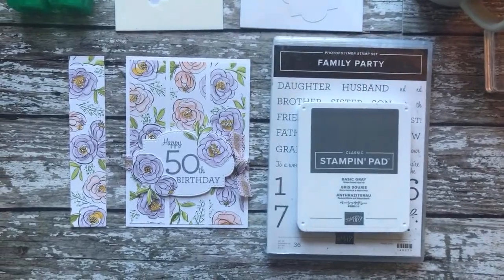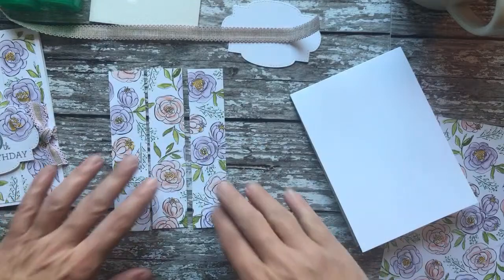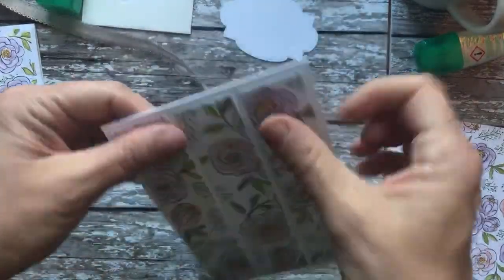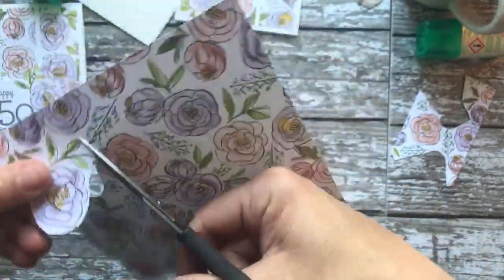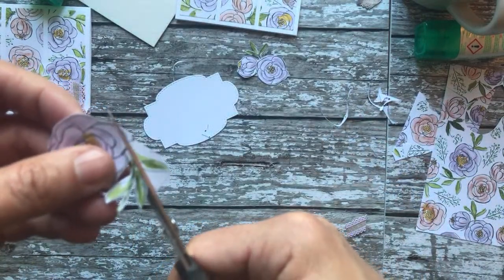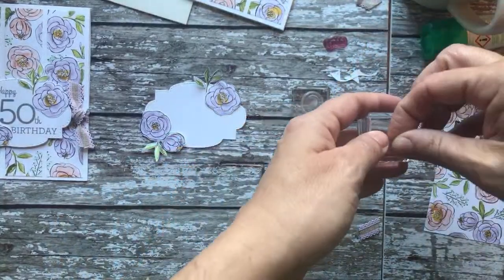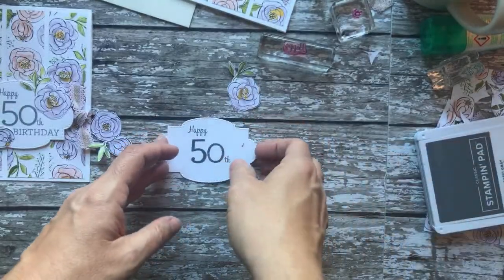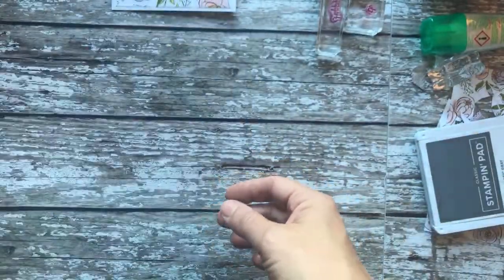Coffee & Card Week 2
UK Demonstrator Julie Kettlewell shares this project with you using Stampin' Up! products

Purple Posy 1/2" (1.3 Cm) Scalloped Linen Ribbon [149706] - Price: £7.50